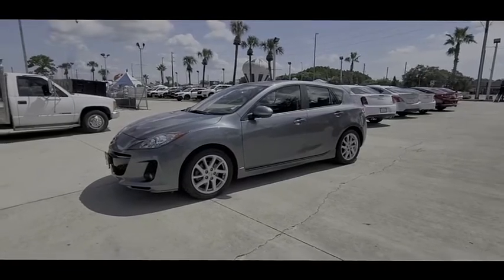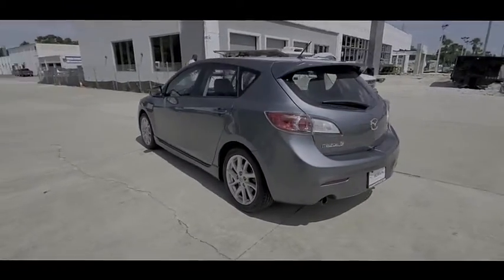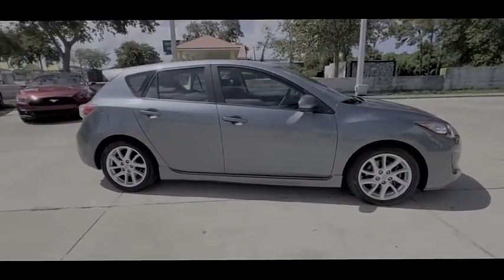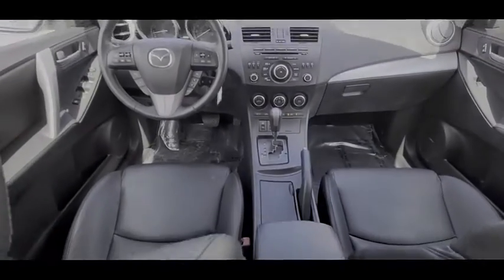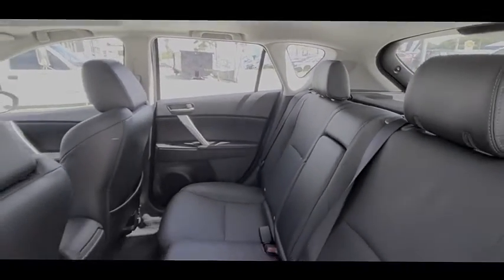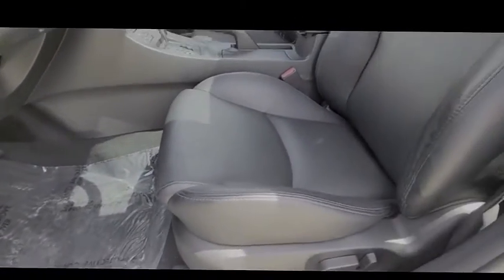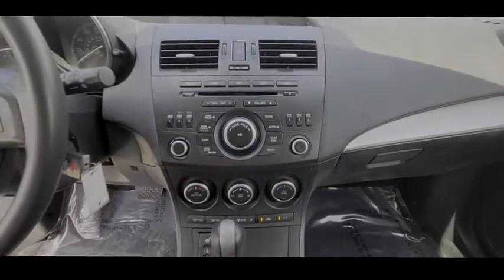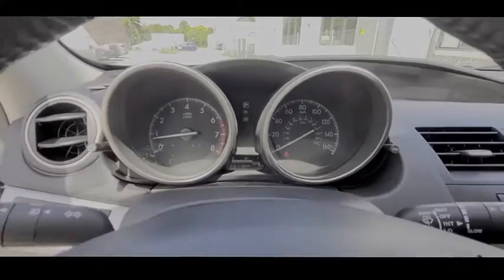2012 Mazda Mazda3 Port Richey FL PT504873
2012 Mazda Mazda3 s Grand Touring

11613 U.S. Highway 19 N

Recent Arrival! Priced below KBB Fair Purchase Price!Clean CARFAX.Odometer is 31731 miles below market average!Dolphin Gray Mica 2012 Mazda Mazda3 s Grand Touring FWD 5-Speed Automatic 2.5L 4-Cylinder DOHC 16V VVT22/29 City/Highway MPGAll Trades Accepted! Come experience the LO-key approach to car sales! Guaranteed Credit Approval!Awards:* 2012 KBB.com 10 Best Sedans Under $25,000 * 2012 KBB.com 10 Best Used Cars Under $10,000 * 2012 KBB.com 10 Coolest New Cars Under $18,000Reviews:* Great gas mileage and an enthusiast-oriented chassis are fused with a premium interior and dynamite styling to form the 2012 Mazda3 sedan and hatchback. If you thought you couldnt have all this in a small affordable car, Mazda just proved you wrong. Source: KBB.com* Precise handling; high fuel economy with optional 2.0-liter engine; stylish, well-equipped interior; impressive list of luxury options; extra utility of four-door hatchback. Source: Edmunds